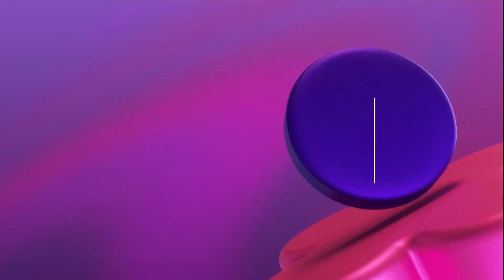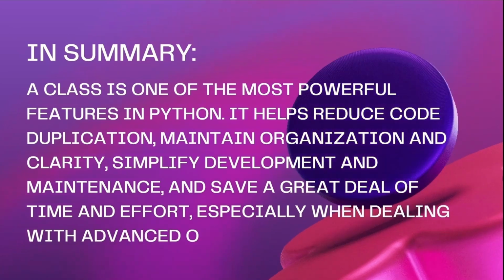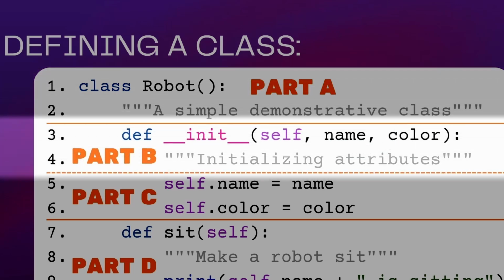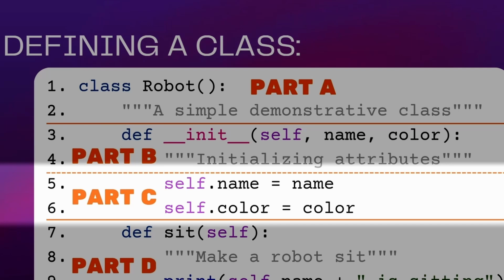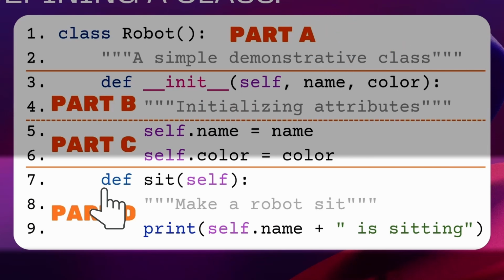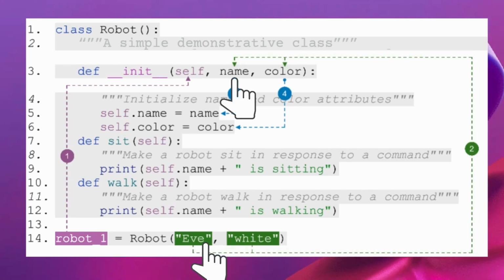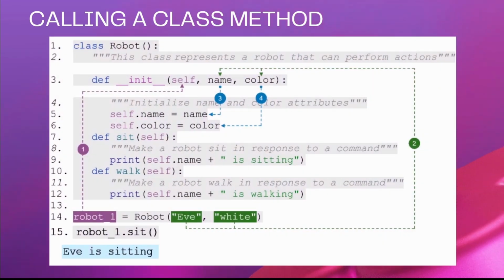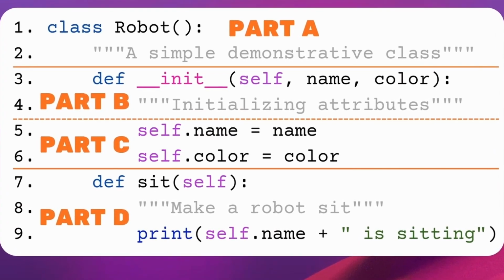Python Classes & OOP Explained for Absolute Beginners (With Real Examples)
Python classes and OOP (Object-Oriented Programming) can feel confusing at first — but in this video you can finally understand classes vs objects, what self really means, and how attributes and methods work in a way that actually sticks. By the end, you can confidently build your classes and create objects from them.

In this beginner-friendly lesson, you learn:
✅ What a class is (and why it matters)
✅ The 4 steps to define a class
✅ How __init__() works and why self exists
✅ How attributes and methods work (with clear examples)
✅ How to create an object (instance) and call class methods

⏱️ Chapters
00:00 Intro — Python Programming For Beginners
00:05 What a class is
00:22 Why classes are powerful
01:58 The 4 steps to define a class
02:12 Step 1 — class keyword
02:45 Step 2 — __init__() method
03:59 Step 3 — Defining attributes
05:00 Step 4 — Defining methods
06:06 Creating an object (instance)
07:45 Calling a class method